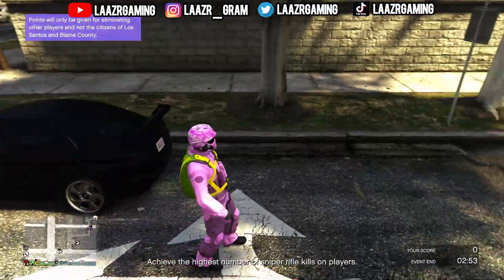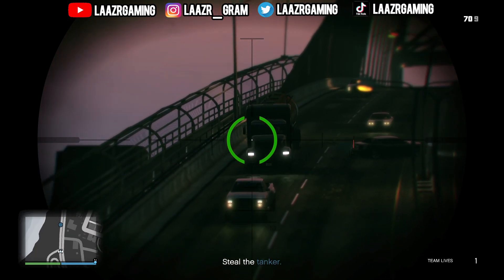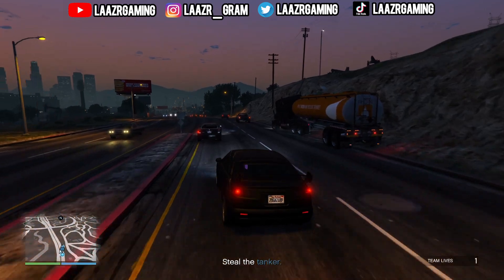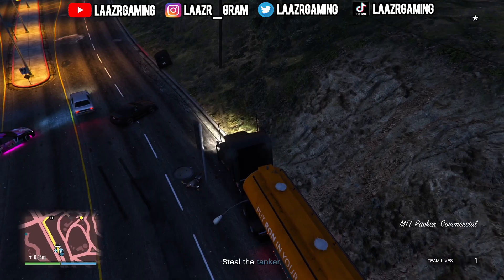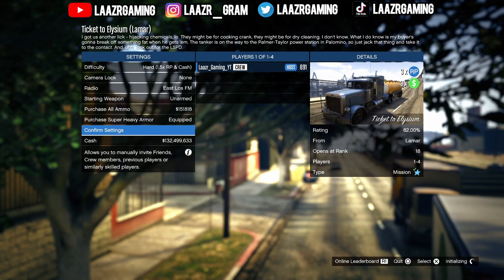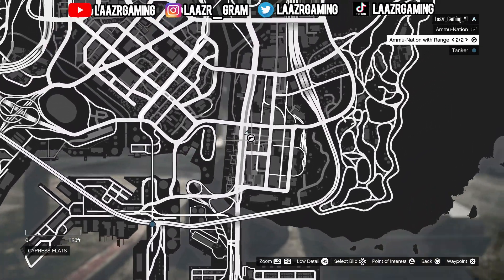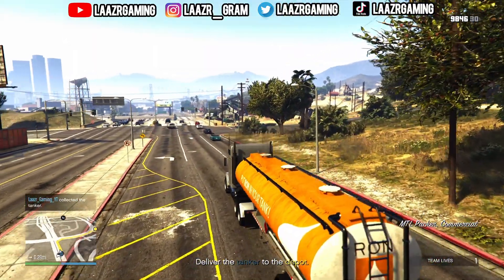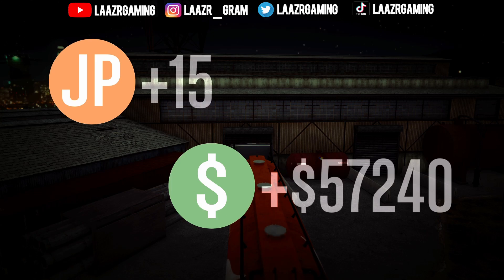GTA V Online - INSANE SOLO RP GLITCH - The FASTEST Way To RANK UP (Unlimited RP Exploit Method 1.66)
in this gta online video I will be showing you all a new "GTA Online Solo RP Glitch" that works for any rank, high or low, you can use this 'gta 5 rp glitch' to 'RANK UP FAST IN GTA 5 ONLINE'. this tutorial is a guide on how to level up fast in gta online solo after the patch 1.66/1.65/1.67 on ps4, xbox one, ps5, xbox series x and pc!

GTA 5 Online - SOLO RP GLITCH! (How To Rank Up Fast In GTA 5) ALL RANKS (Unlimited RP Method 1.66)